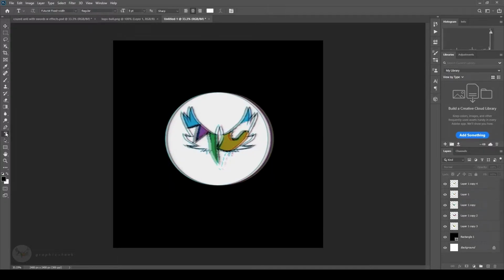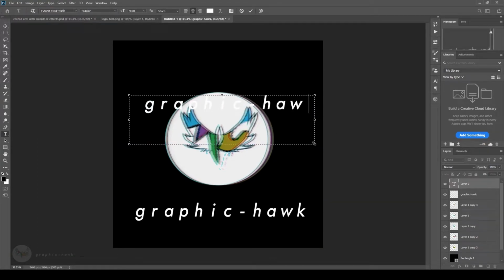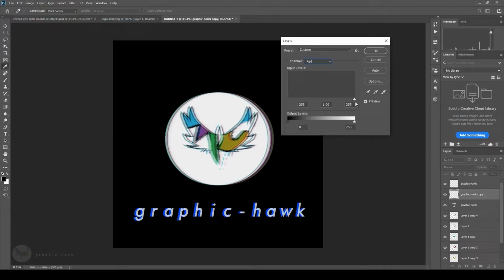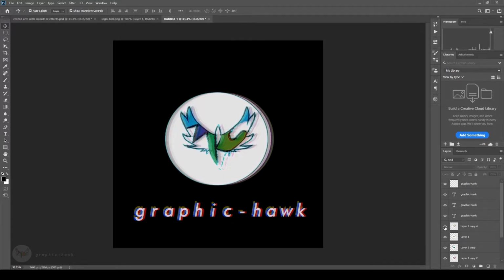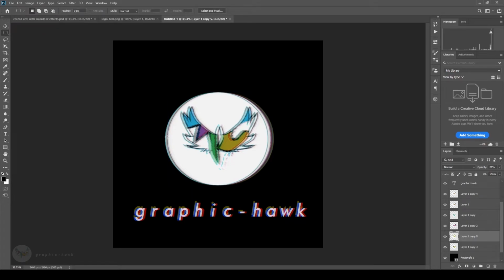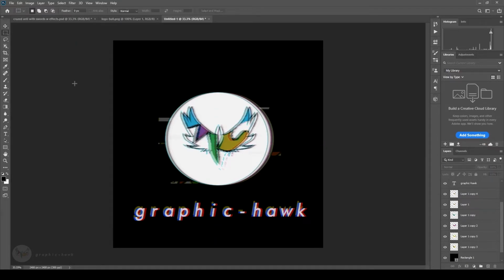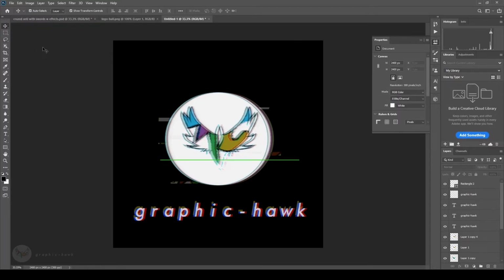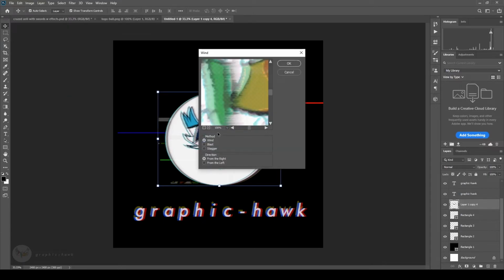5 Glitch Effects You Can Make in Photoshop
You can make your own glitch effects using Photoshop and in this video, I show you how!